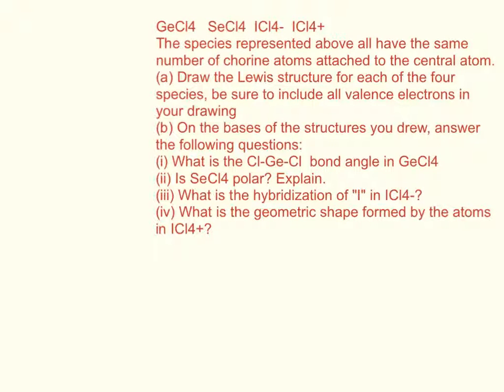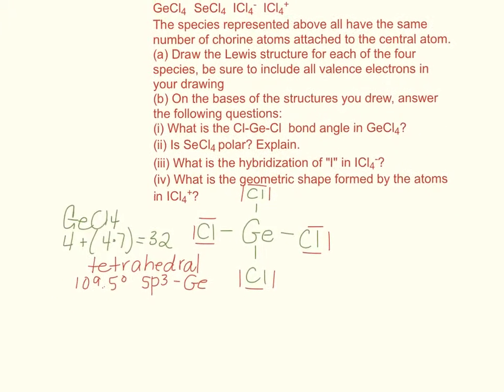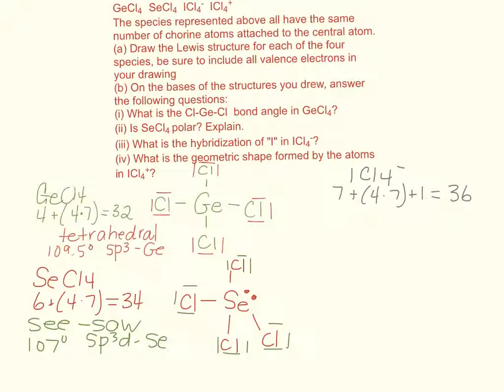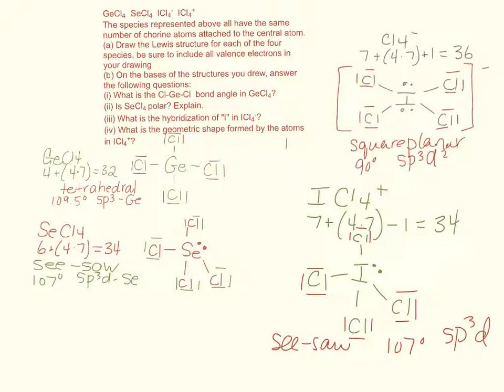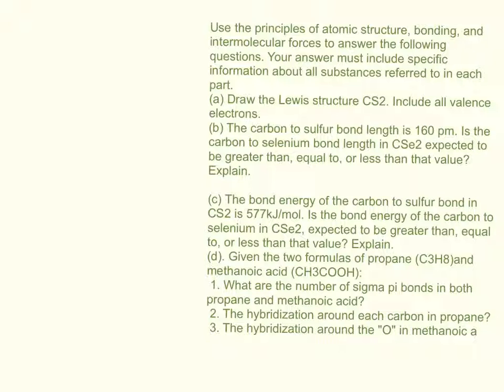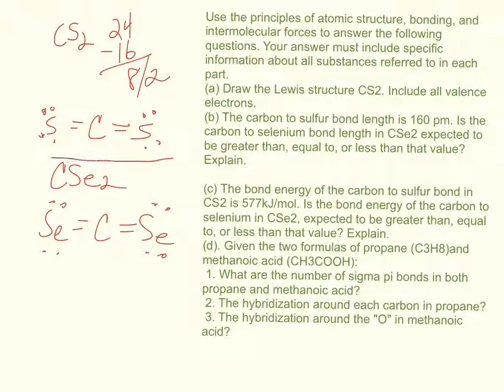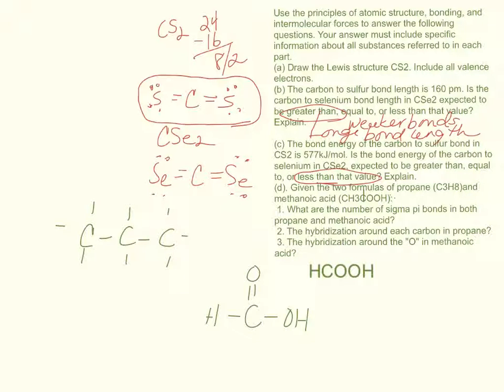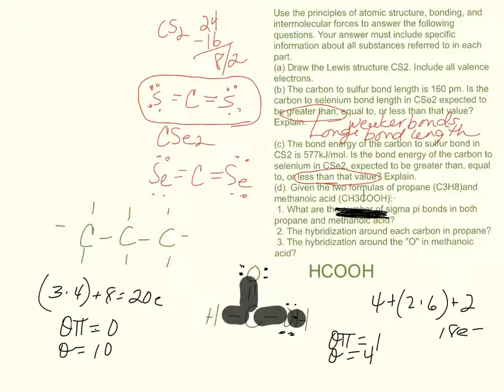Made with Explain Everything™ Interactive Whiteboard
Brining it together (CH 8 & 9). Two problems you can work through and the check your work.